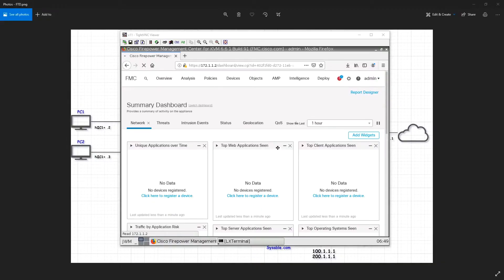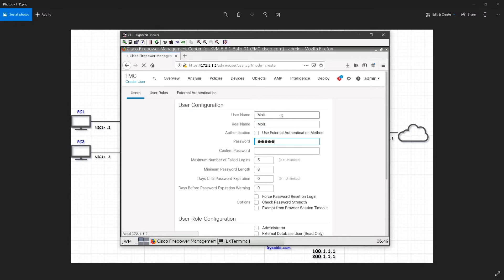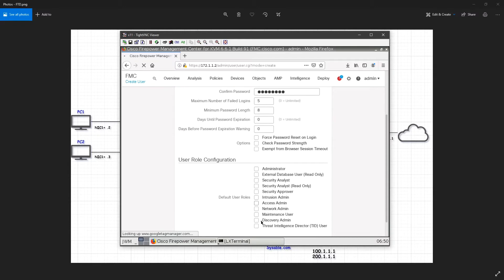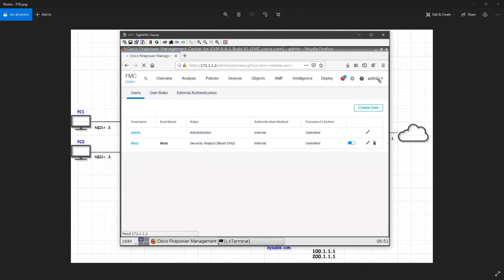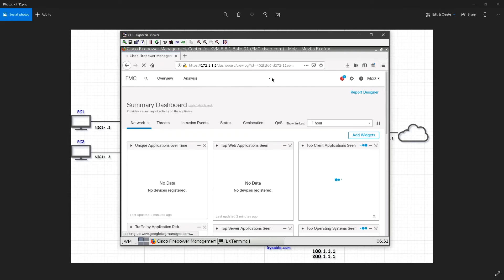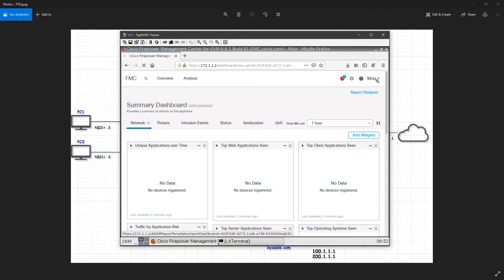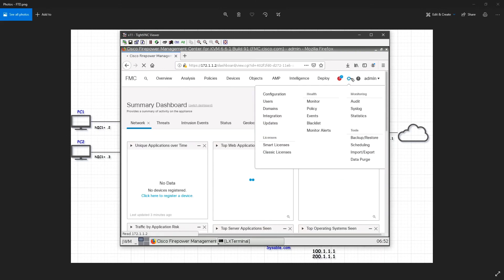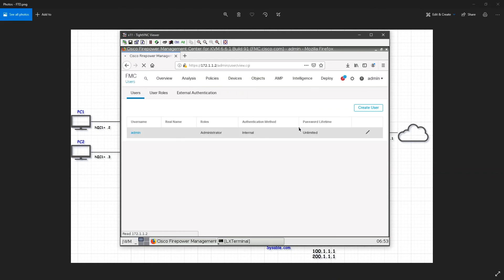Creating Users in FMC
In this video you will learn how to create user for the FMC and assign roles to it